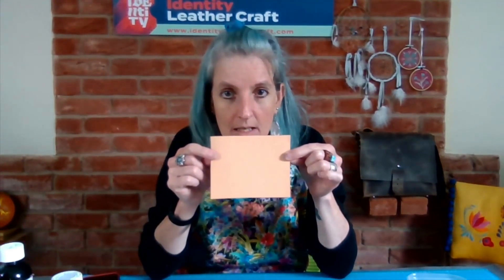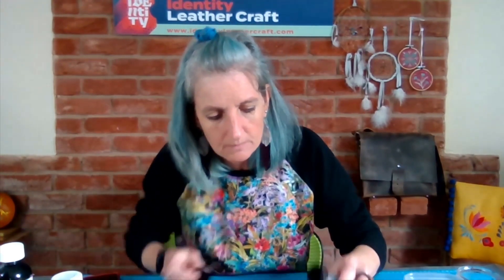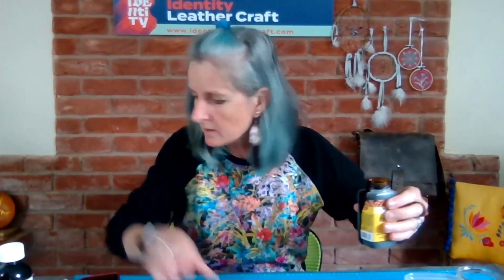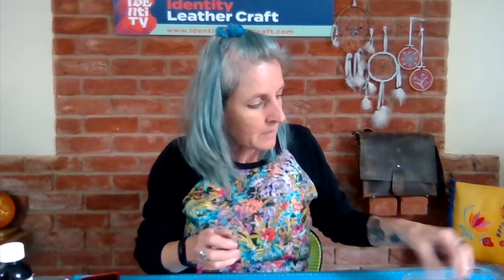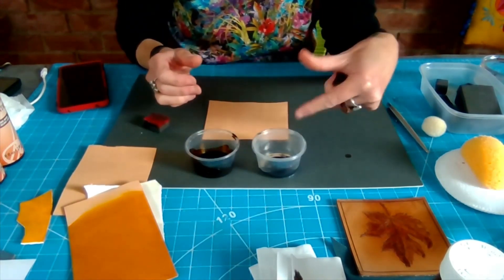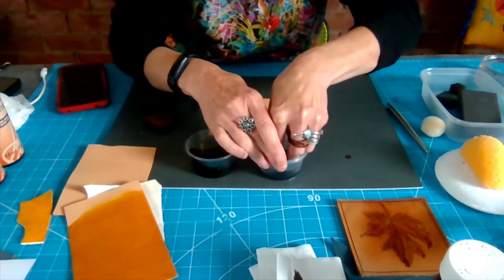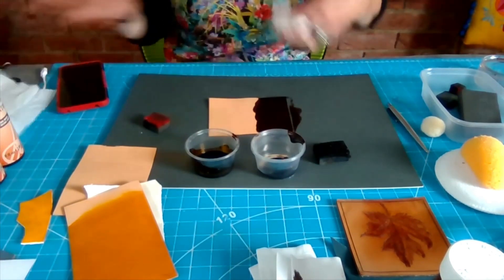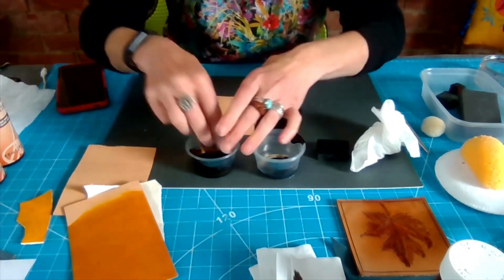Solvent leather dyes versus water-based dye?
Have you ever wondered why there are different types of leather dye? How do you know which one to use? Will water-based dyes wash off? Answering some more of your dyeing questions.

S H O P S T A I N S A N D D Y E S 🫙

Want to practise on remnant pieces first?
S H O P L E A T H E R 💼
S H O P A P P L I C A T O R S
S H O P F I N I S H E S 🫙

Dyeing 101 - our top 10 tips
Overdyeing the Firm Calf leather
Dyes versus stains - what is the difference?

Take a look at our projects page on our website, if any may inspire you to dye your leather first.
👀M O R E P R O J E C T S

"for people who make, mend, or adapt things out of leather”